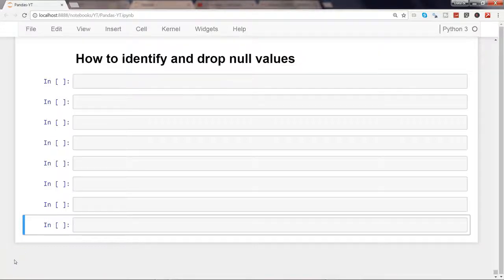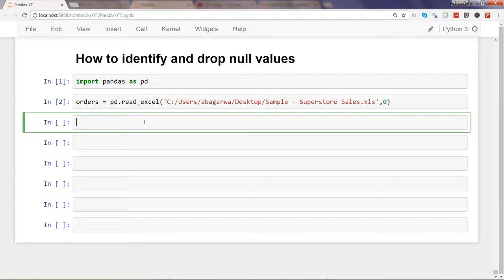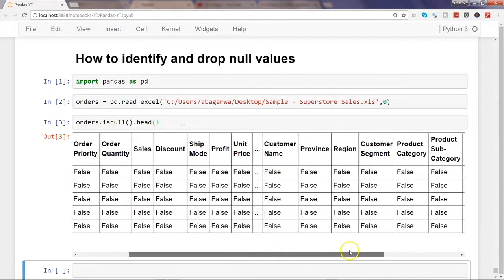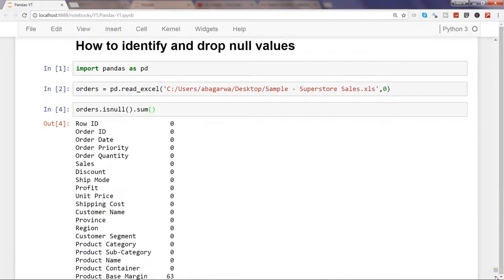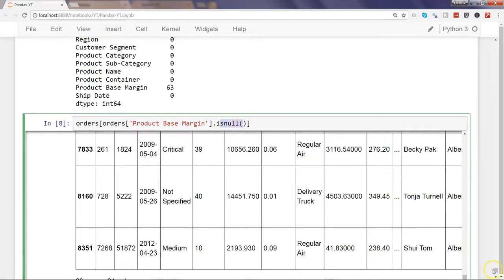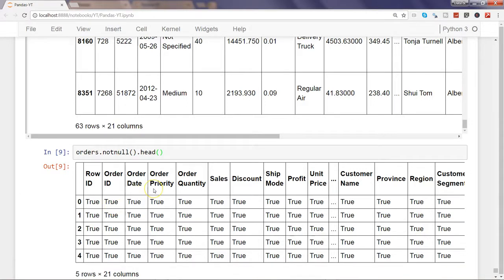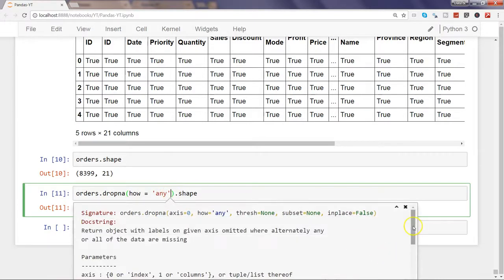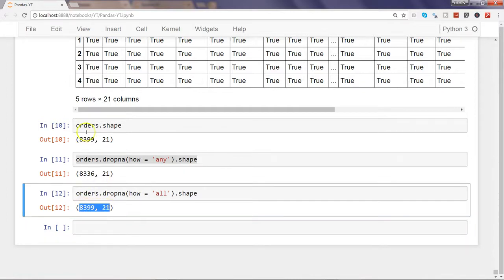How to Identify and Drop Null Values for Handling Missing Values in Python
Python pandas tutorial for finding missing values in python pandas dataframe and then dropping those null value to clean the dataset.

First I have shown you how you can apply isnull function to return true or false in each cell to indicate whether the cell is having null value or not.

After that I have shown you how you can apply sum function that will summarize the null values for all of the columns to indicate how many missing values are present in each column.

After that I have shown you how you can view the missing values in a specific column in case we are interested in viewing missing value in a specific column and removing it.

After viewing the null values, I have shown how can drop the null values using dropna function and specify the parameters how to indicate whether we want to remove vales in a row or column that is having a single missing values or entire row is having missing value. This option is useful to specify condition based on our needs of dropping null values.